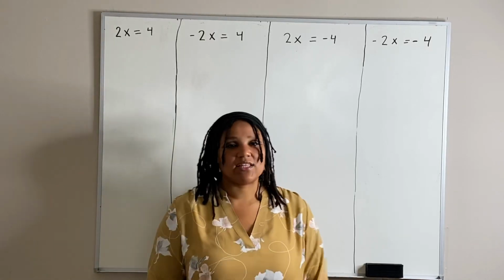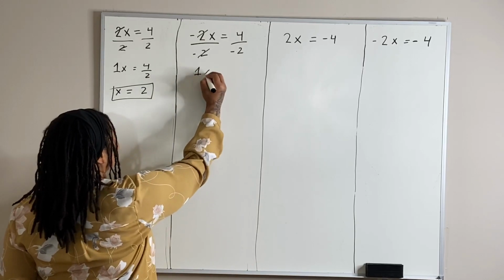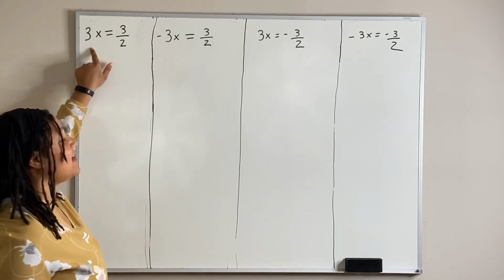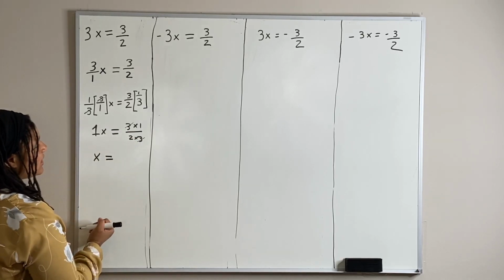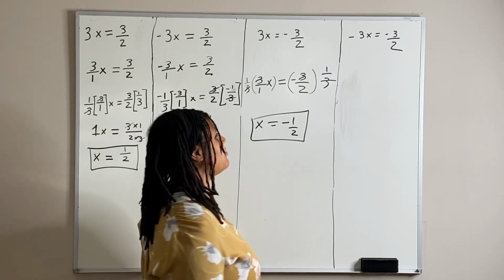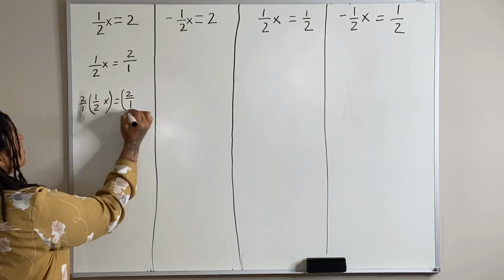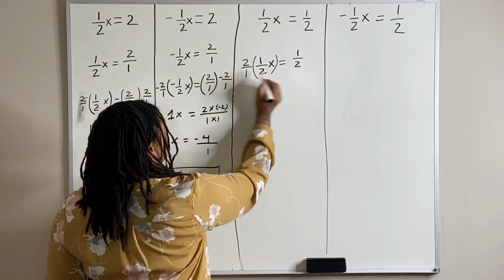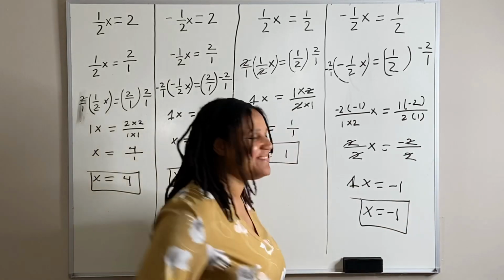How To Solve Basic Equations Part 2. Solving for x Using Multiplication and Division. (MathAngel369)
This is part 2 of 3 in Solving Basic Equations.
In this video, we solve for x using multiplication and division. For example, 2x=2, 2x=1/2, 1/2x=2, and 1/2x=1/2.
It is assumed that you already know how to multiply and divide fractions. If you need a refresher on multiplying and dividing fractions, you can watch this video:
In part 3, we solve for x using addition, subtraction, multiplication, and division.